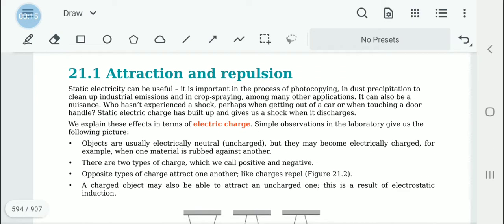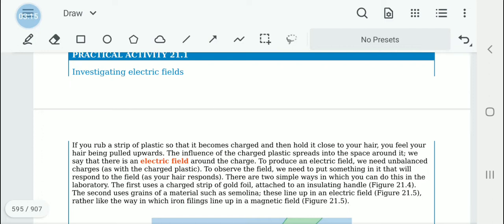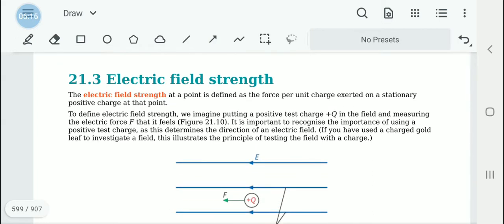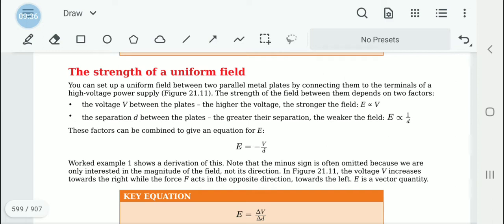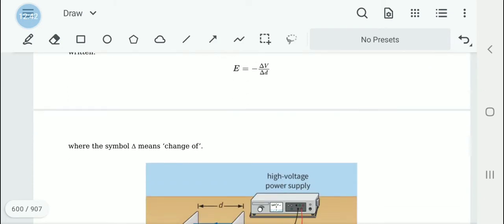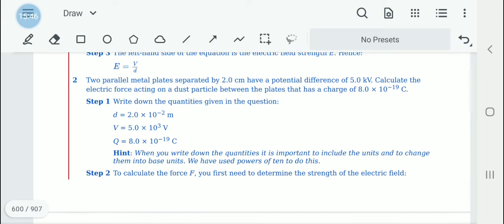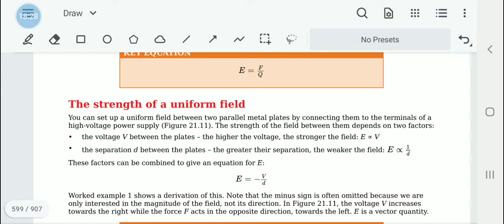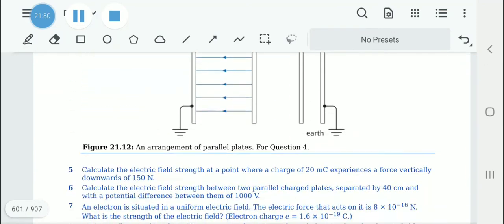Physics Chapter 21 Theory 2